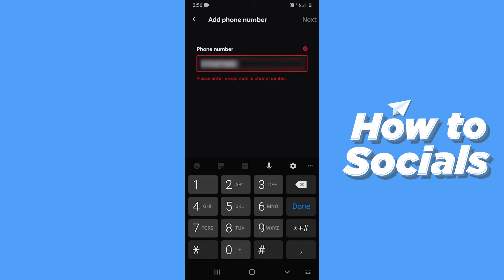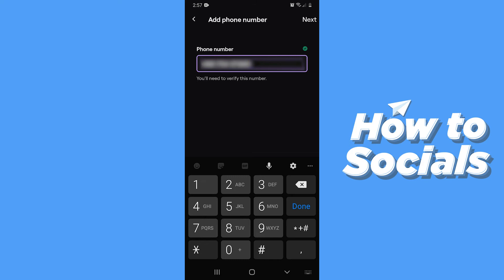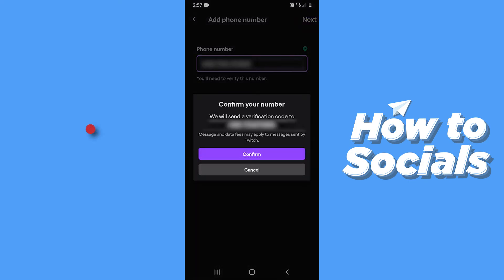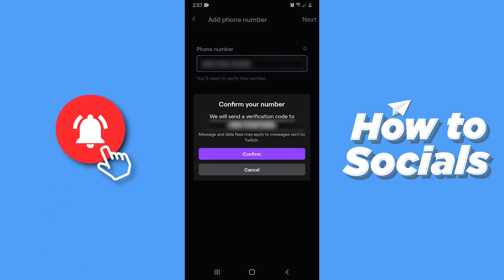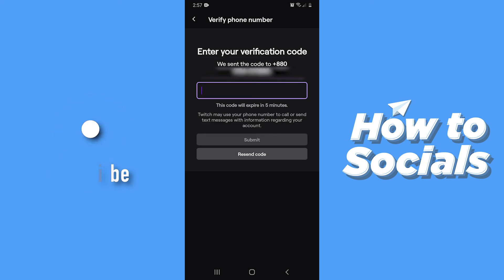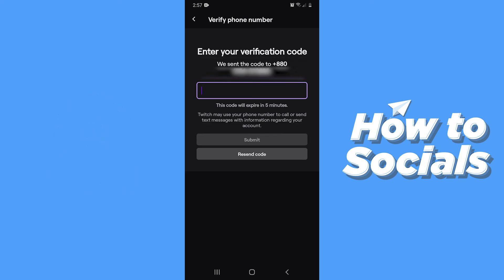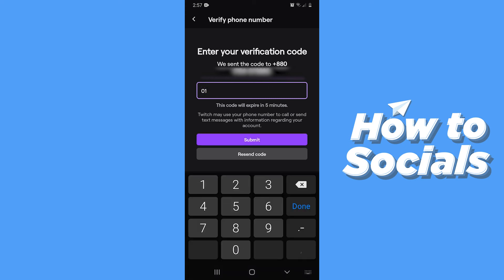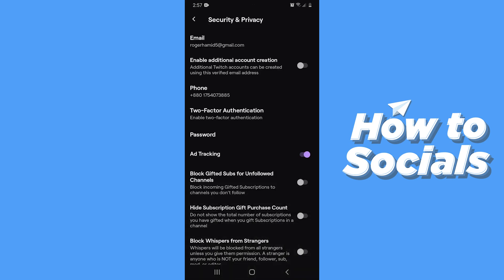How to Add Phone Number to Your Twitch Account - Twitch Account Add Phone Number Tutorial (FAST)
How to Add Phone Number to Your Twitch Account - Twitch Account Add Phone Number Tutorial

In this video I show you how to add phone number to your twitch account in 2021.